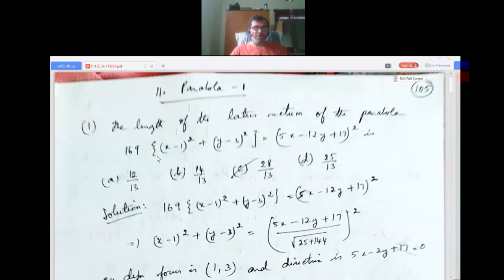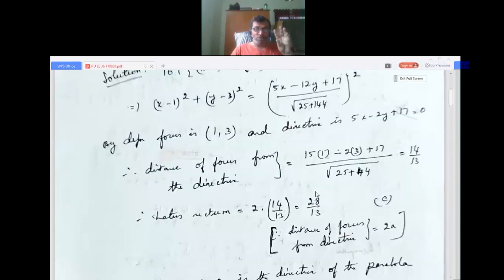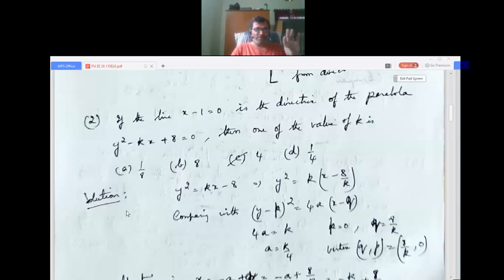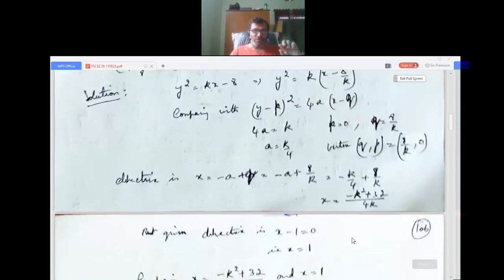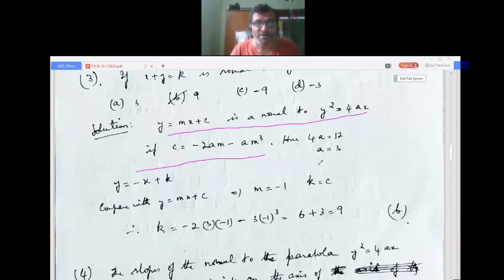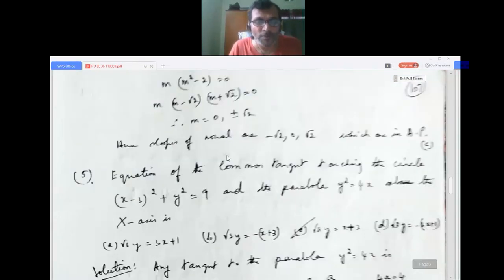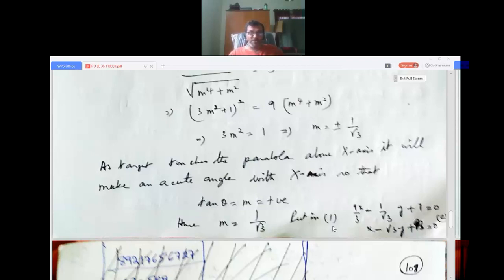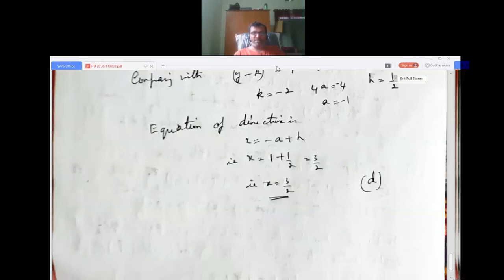Plus Two Engg Entrance 11. Parabola (36) By Deepak Shetty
Here we discuss important questions in Parabola